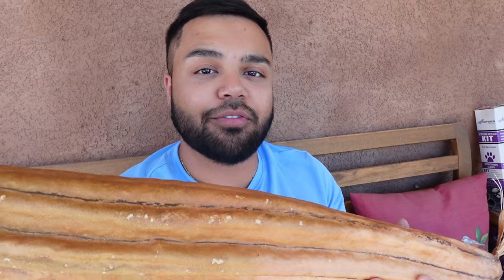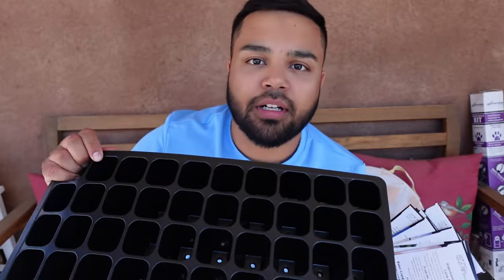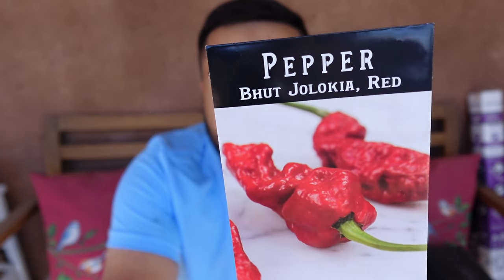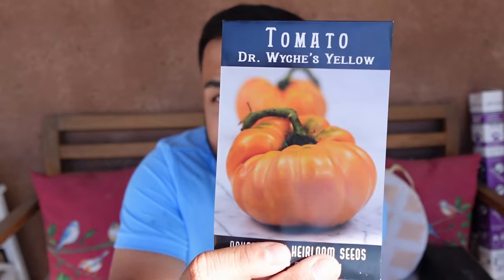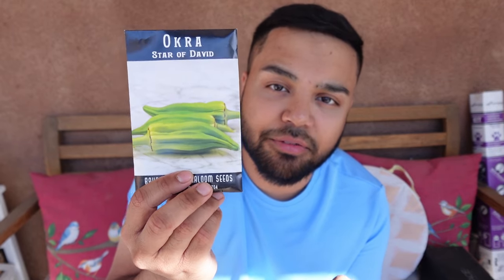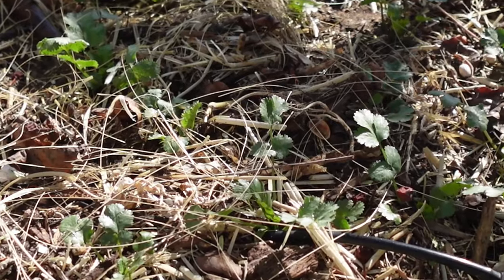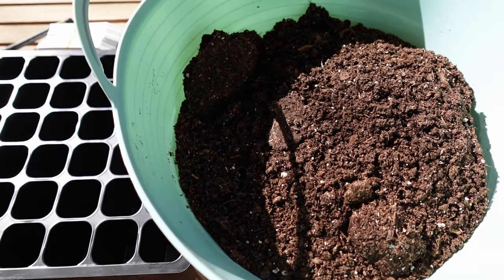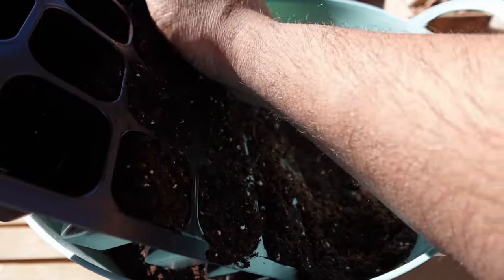Finally Starting Summer Seeds + Was It Worth Saving This Luffa?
Let me show you these beautiful unique varieties of peppers and tomatoes I'm sowing today - finally. I am super late, but it will still work out... I hope ;). Also, I have been hanging on to this one luffa gourd in hopes of getting a luffa scrub or at least seeds to plant this year. Let's see if it was worth it!